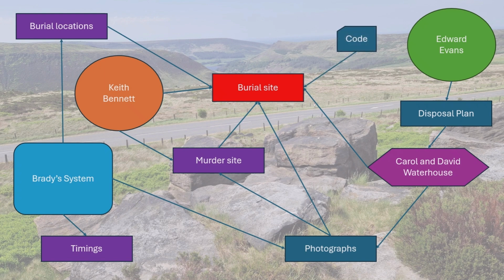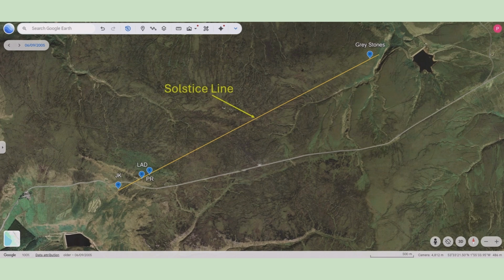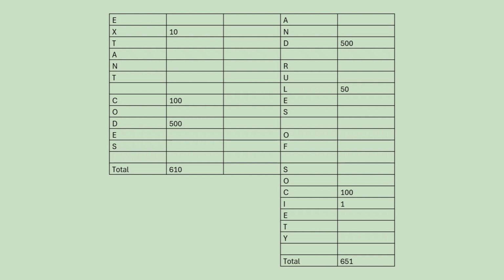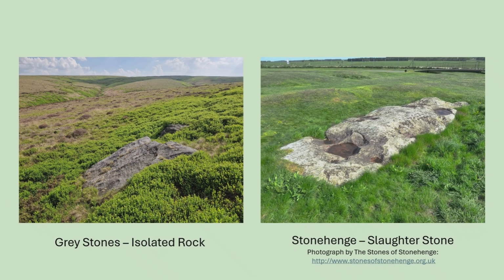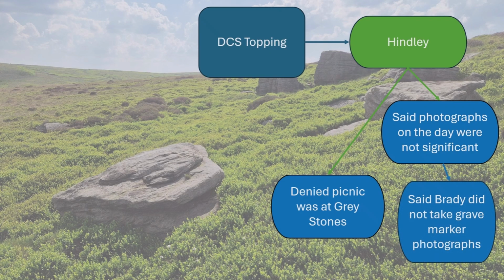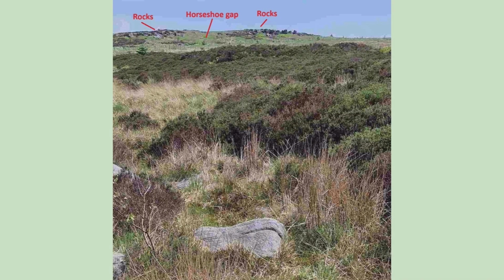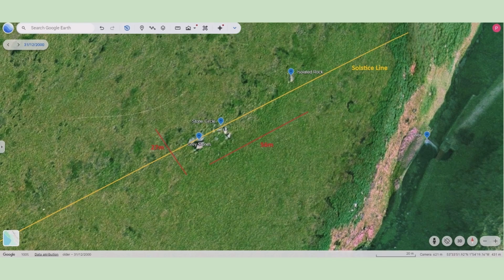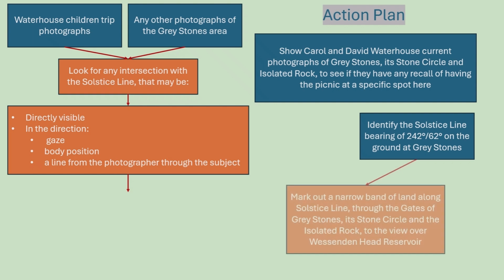Moors Murders: Ian Brady's Murder and Burial System. How it could be used to locate Keith Bennett.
The system Ian Brady used to plan the timings and burial locations of the children he killed with Myra Hindley, and how it could be used to locate Keith Bennett.

Chapters:
00:00:00 Introduction
00:07:14 Grey Stones and Stonehenge
00:09:37 The Solstice Line
00:14:17 Brady's Beliefs and Factors Affecting Behaviour
00:16:21 The Gates of Janus - Brady's book on serial killing
00:19:13 WH Auden's 'The Two'
00:21:01 Codes
00:29:51 How each murder fits Brady's System
00:34:07 Grey Stones
00:36:06 Shiny Brook
00:37:24 Nearmost Grain as murder site
00:39:42 Ascent gradients for body carrying
00:42:00 Putting unwitting others in murder related situations
00:43:15 Carol and David Waterhouse
00:49:26 Edward Evans Disposal Plan
00:53:04 Grave Marker Photographs
01:05:46 How this aids a search for Keith Bennett
01:16:12 Further evidence of Brady's System
01:18:06 Key Points
01:21:21 Action Plan
01:23:18 Credits and Bibliography